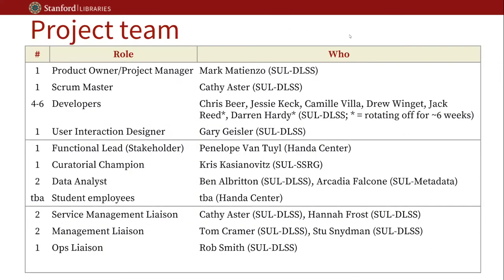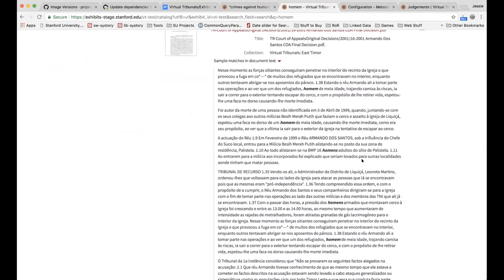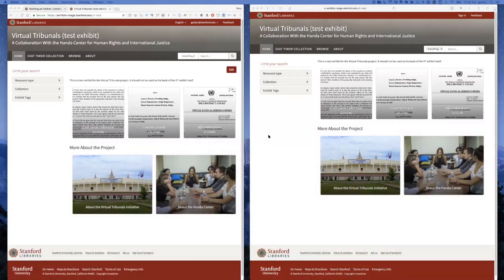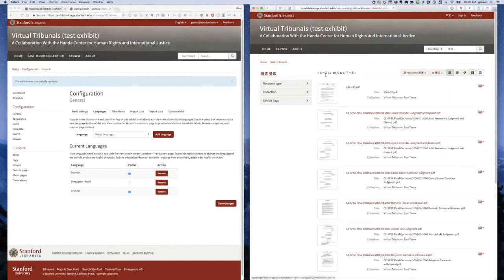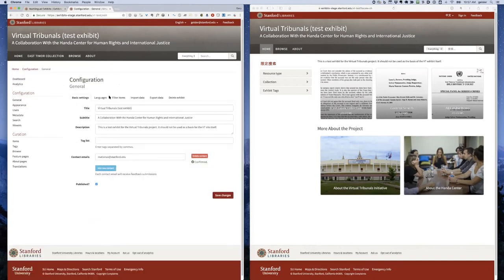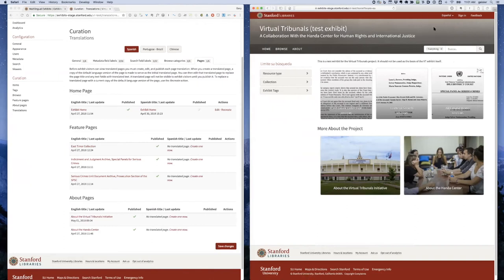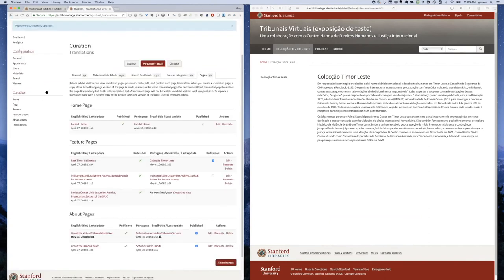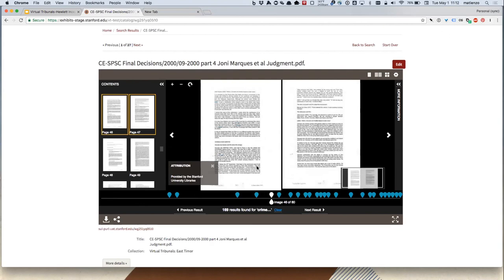Spotlight/Virtual Tribunals Final Demo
Final demo video from the Spotlight/Virtual Tribunals work cycle, December 2017-May 2018. Includes an overview of the Virtual Tribunals project, demonstrations of full text search, the search widget for browse categories, translation support for user-facing content and labels, and our implementation of the IIIF Content Search API.

This video features the song "Account Equity" by Comte De Monte Casio, available under a Creative Commons-Attribution License